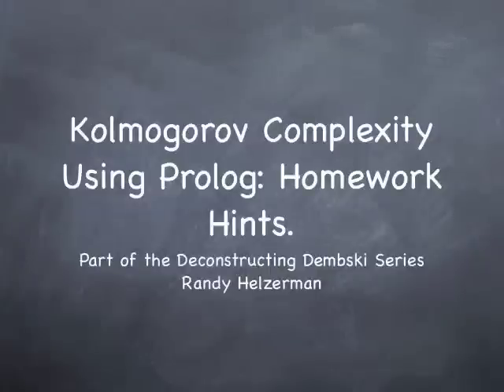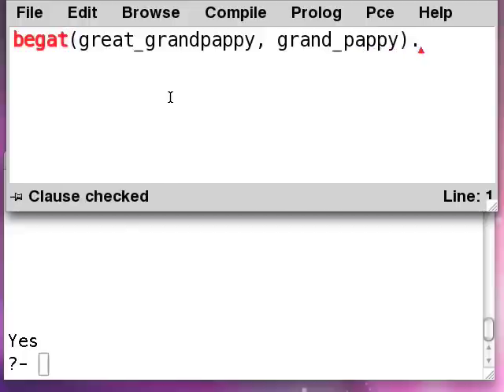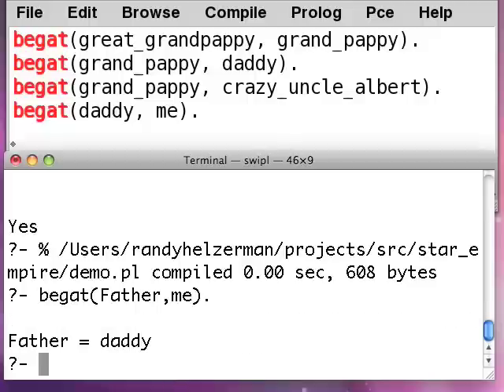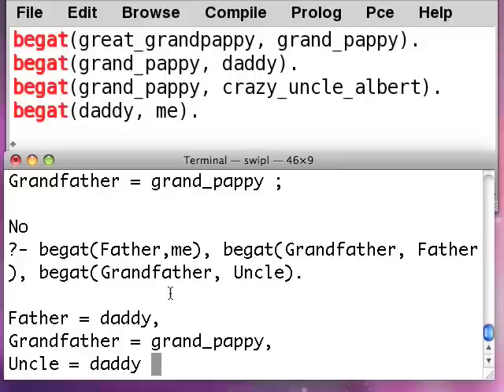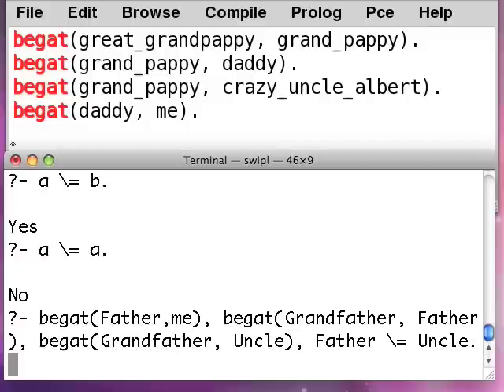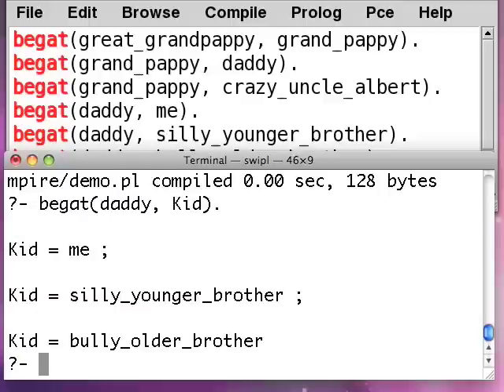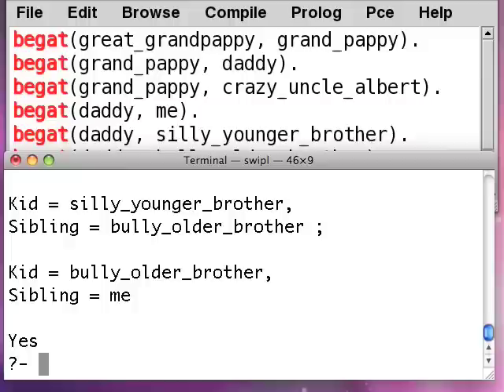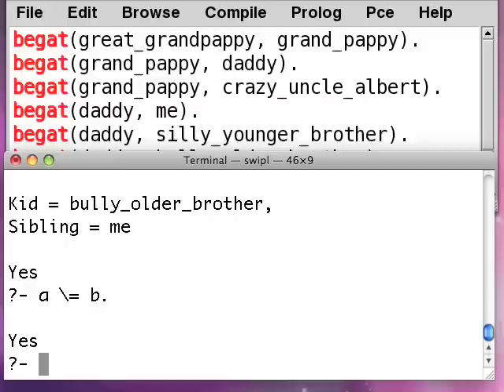Kolmogorov Complexity Using Prolog: Homework #3 help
In which I describe some much needed concepts here in order to do the homeworks.  Dang the 10 minute video limit!!